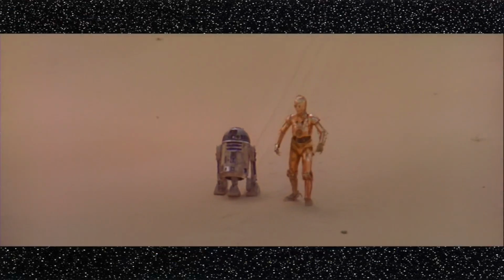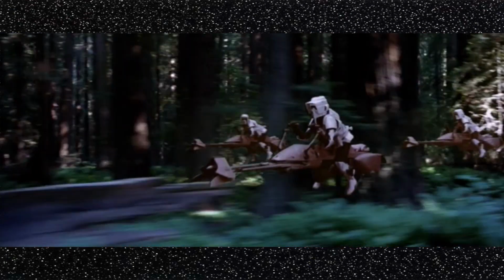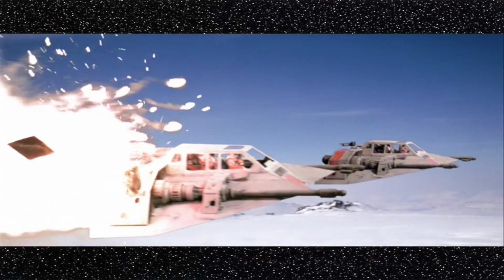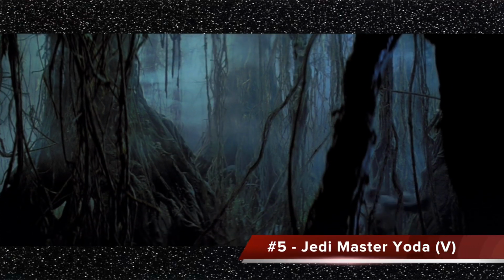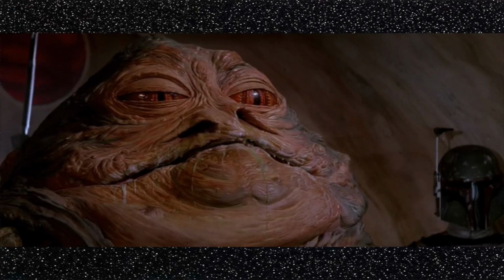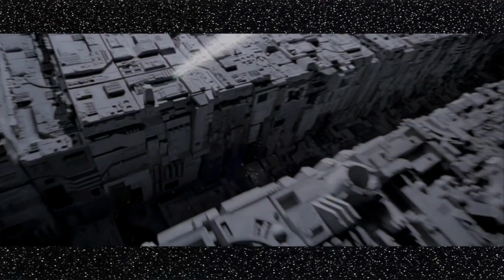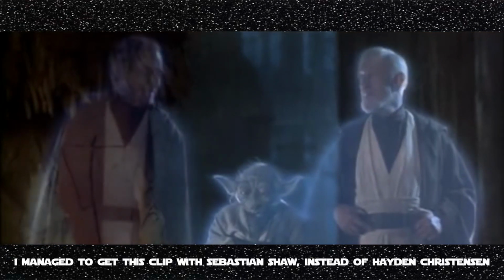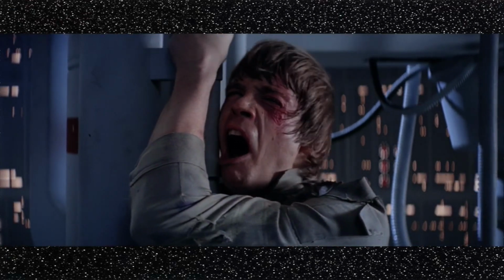Top Ten BEST Star Wars Scenes/Clips of the Original Trilogy - Star Geek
In the next Top Ten Star Wars Episode, we look at the best Scenes that really affect the trilogy. The Original Trilogy would not be the same without these very important sequences.